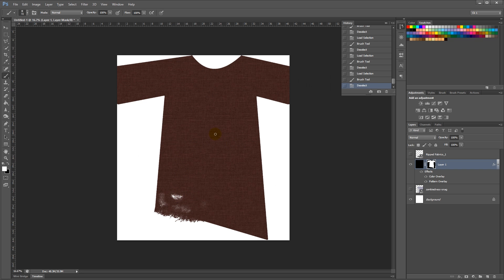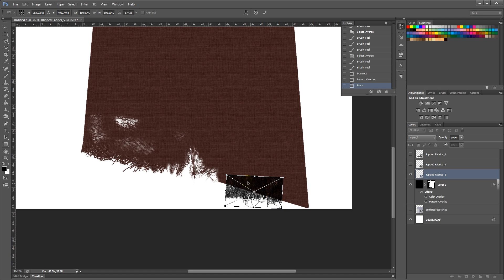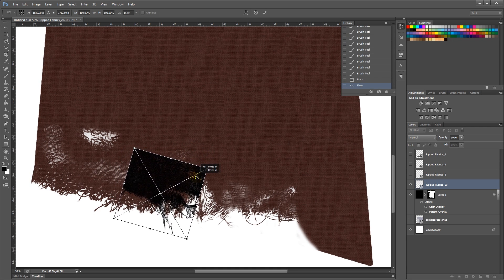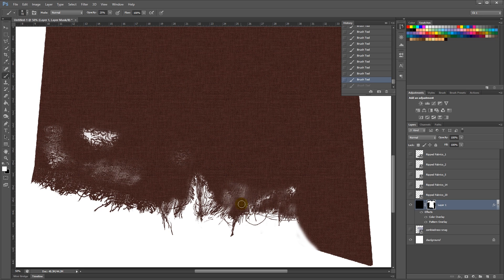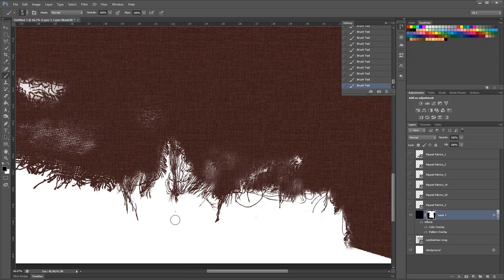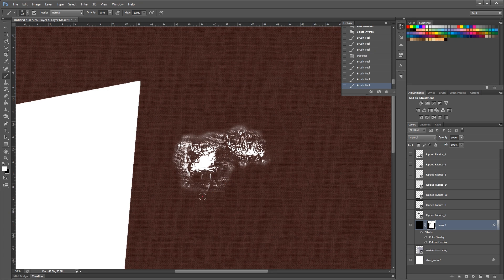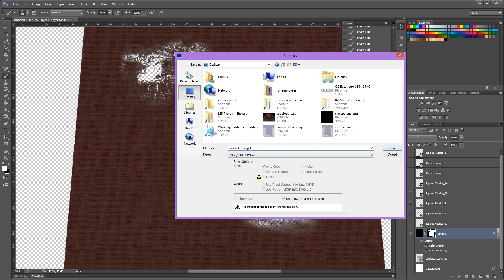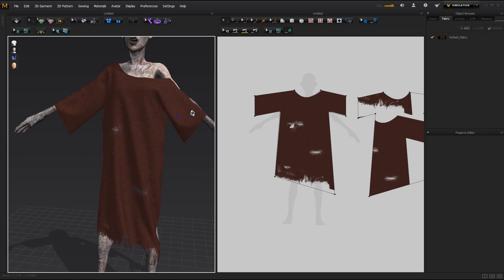Marvelous Designer 5 Tutorial Part 2: Making Torn Tattered Ripped Clothes MD5 & Photoshop Texturing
Part 2 of the Marvelous Designer 5 tutorial how to make torn tattered & ripped clothes using Photoshop texturing techniques. Learn how to create torn fabric for your Marvelous Designer zombie costumes or torn beggar clothes (or high fashion tattered pants).

Want to know how to quickly create amazing looking 3D clothes?
for our in-depth Marvelous Designer beginners course & advanced online training.